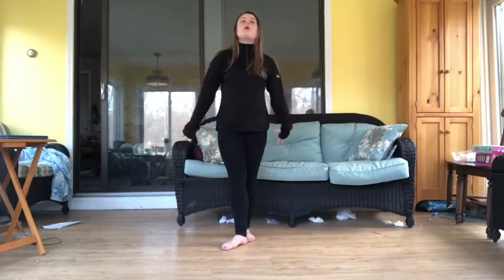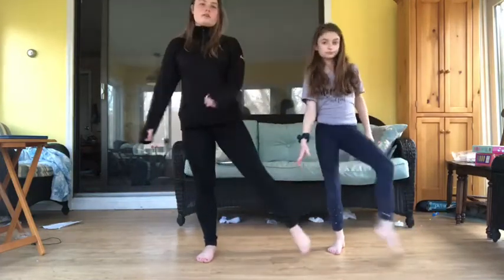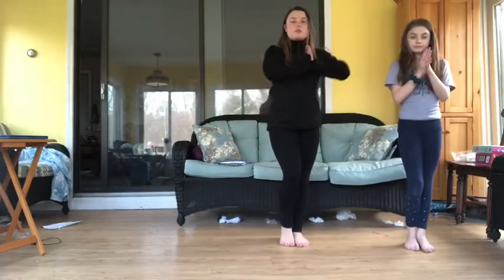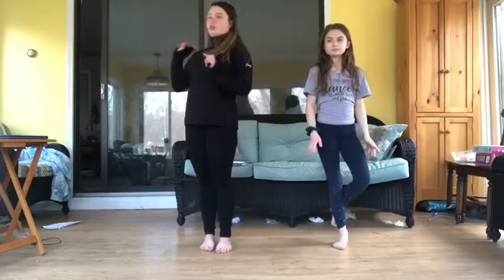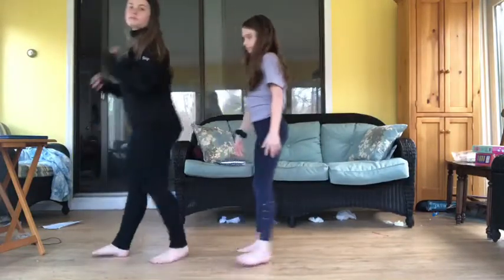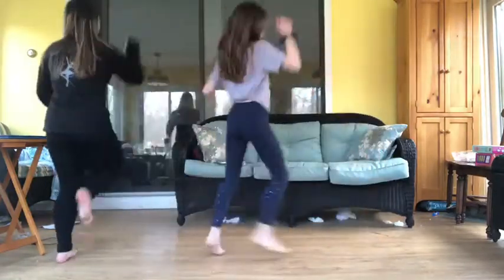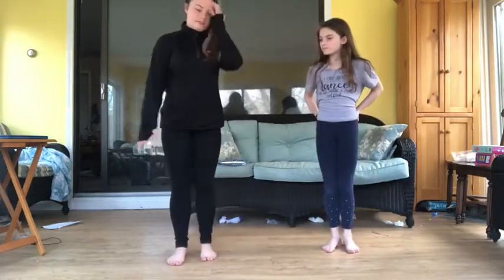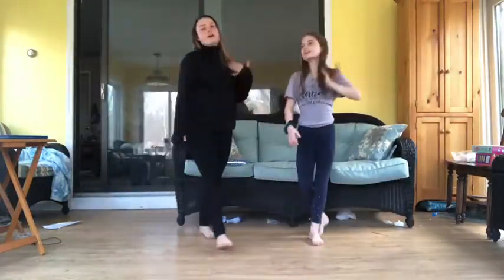Family dance night! Cotton Eyed Joe Tutorial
Miss Paige💃🏻💞 teaches us the Cotton Eyed Joe! And quite an assistant she has!